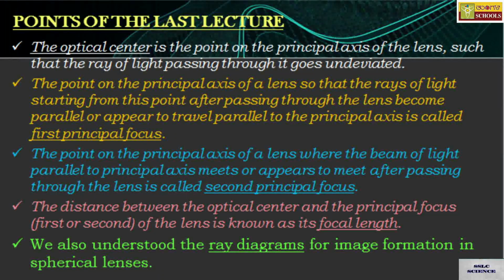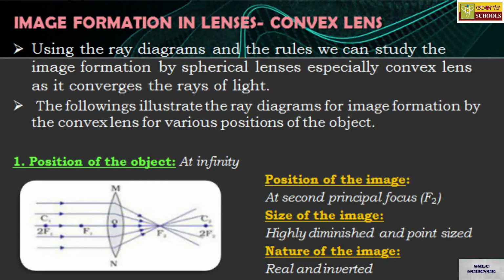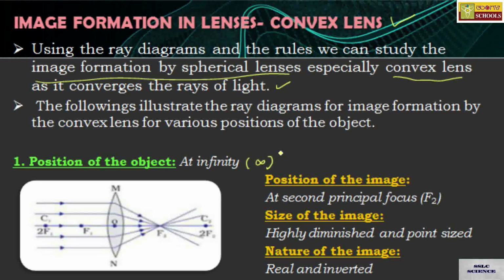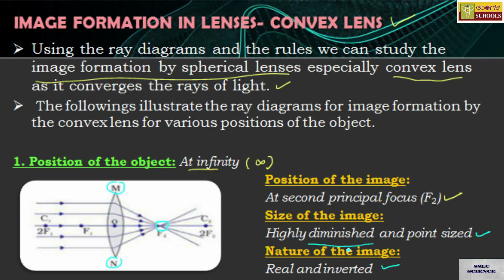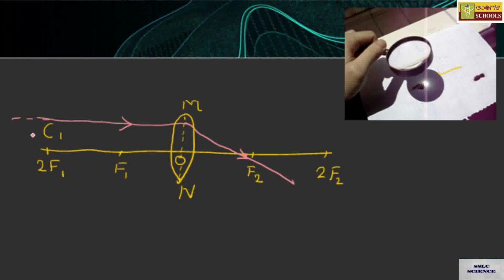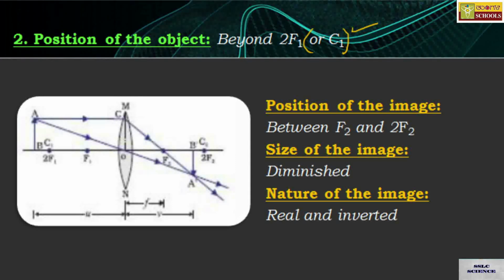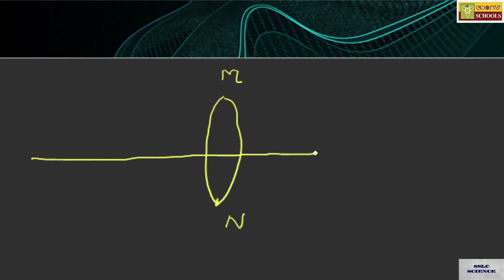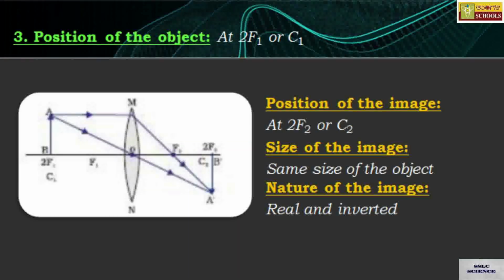CLASS 10 PHYSICS (EM)|| LIGHT-REFLECTION AND REFRACTION-17|| BY R V JAMBAGI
Image formation by convex lens-01